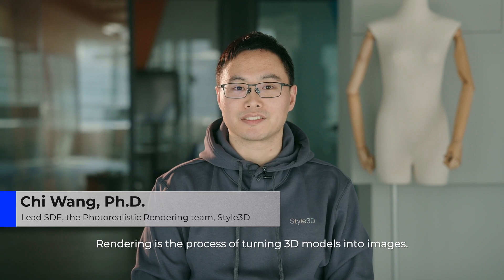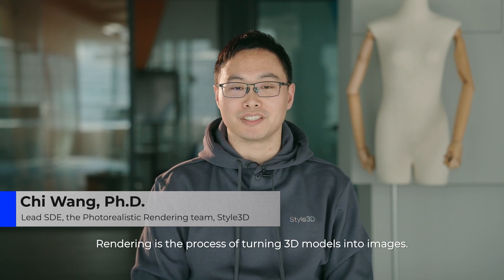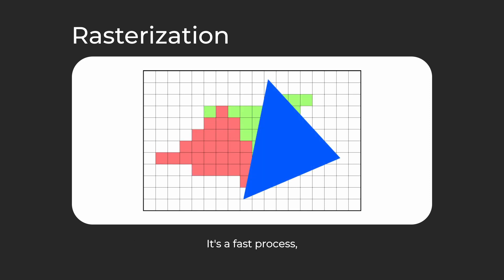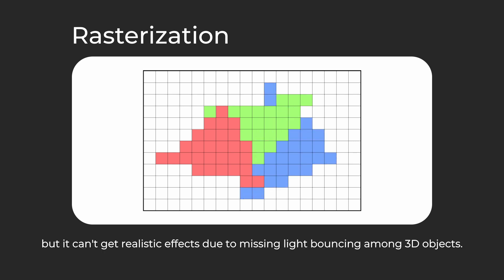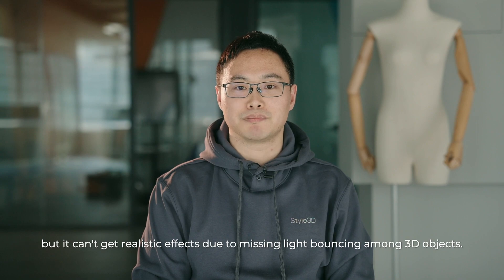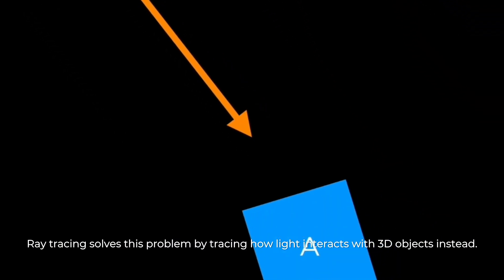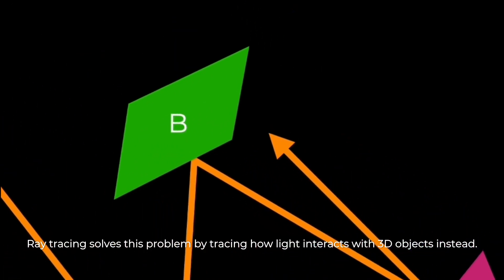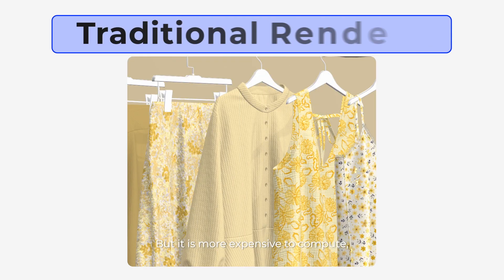The Secrets behind Rendering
We are excited to unveil the stories behind the latest innovation at Style3D Studio: the real-time ray tracing feature, powered by NVIDIA RTX. This feature significantly boosts user efficiency, slashing rendering times from 10 hours to a mere hour!